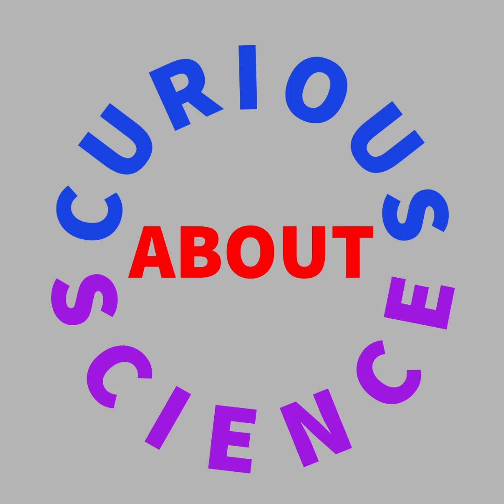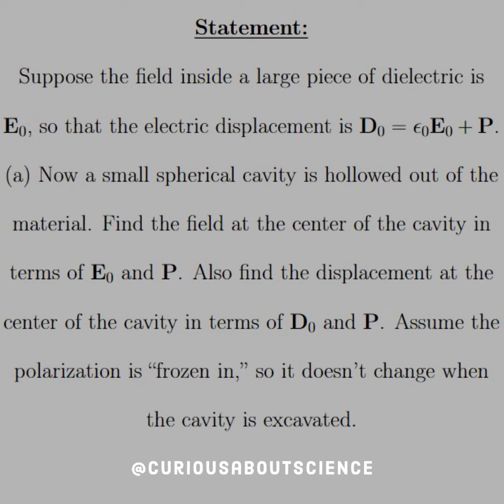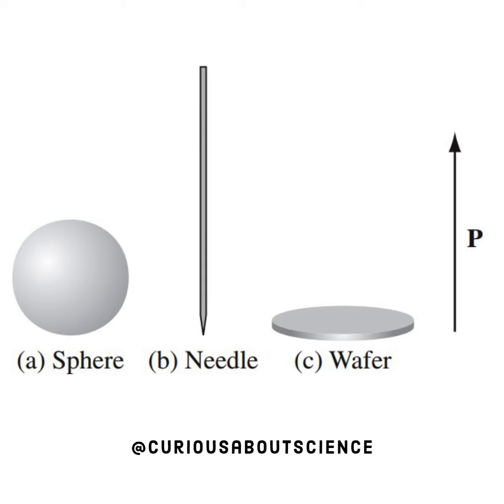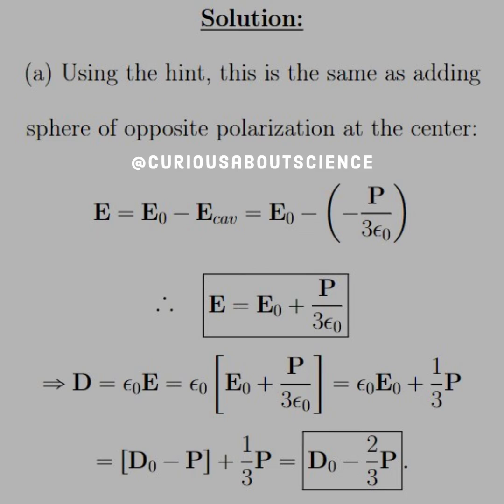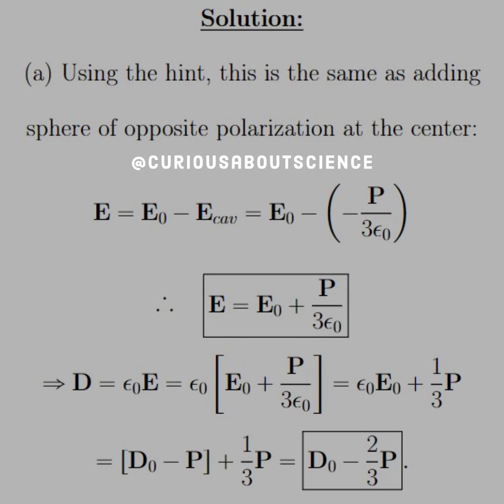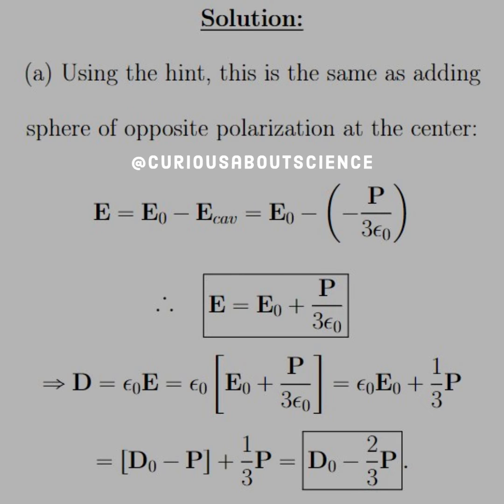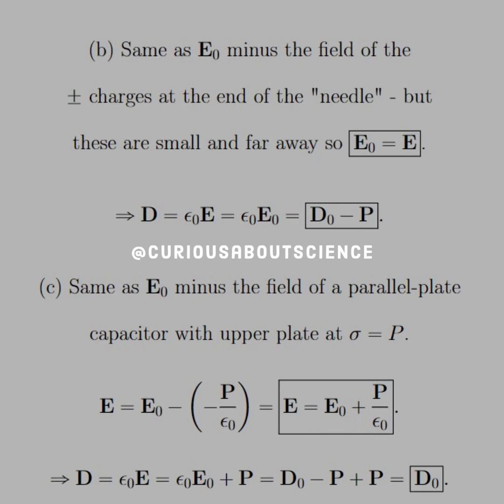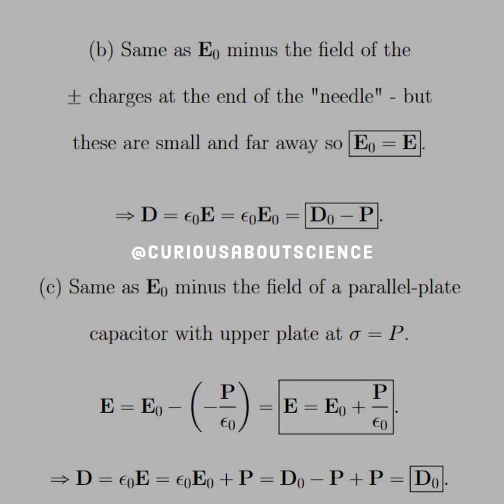Problem 4.16 - Electric Displacement, Gauss's Law in Dielectrics: Introduction to Electrodynamics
A fun test of intuition! Great hint. Reminds me of centroid problems from mechanics.